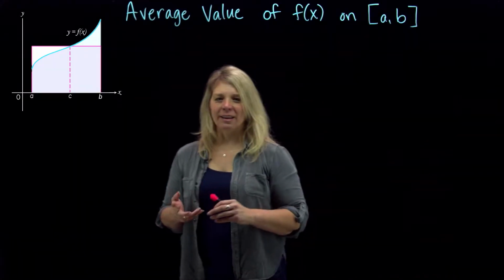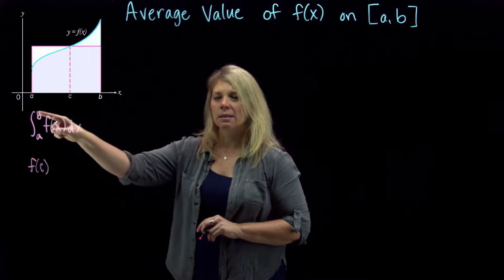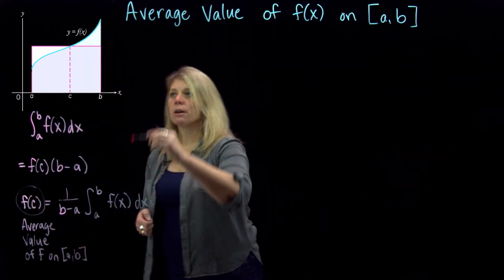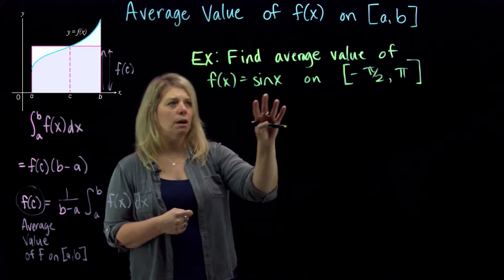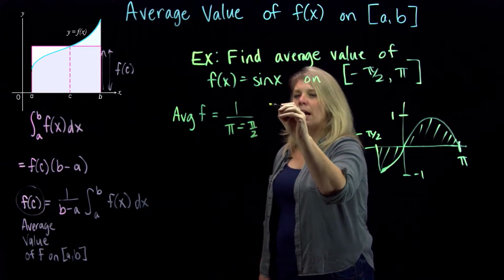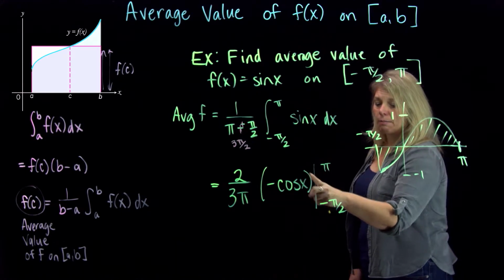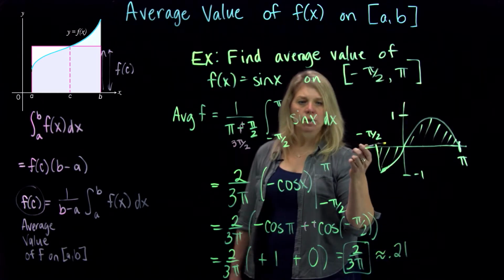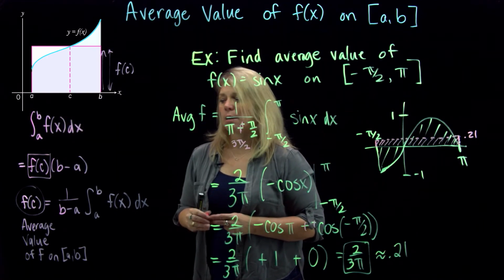Average Value of a Function